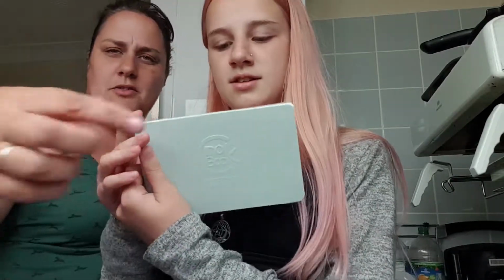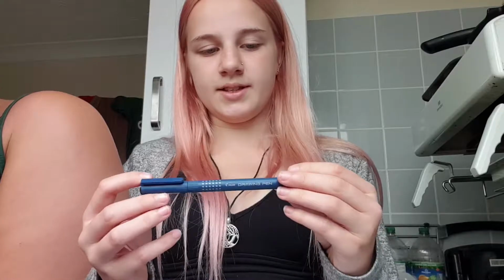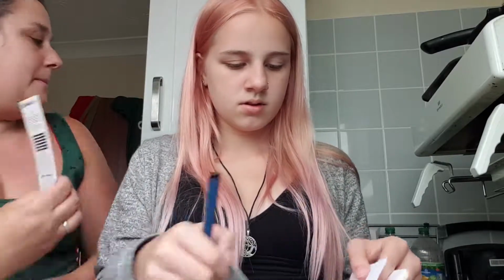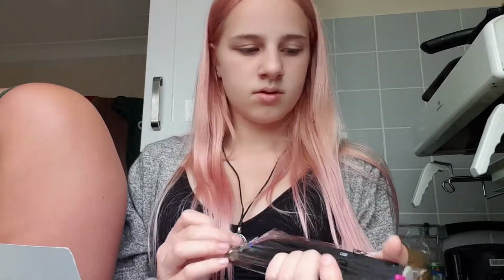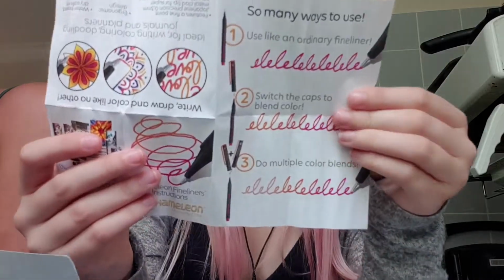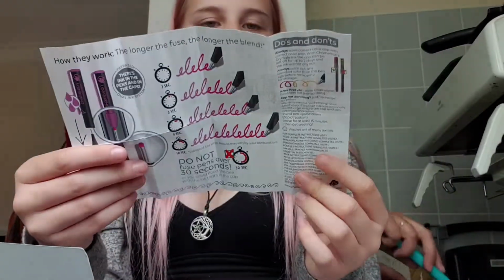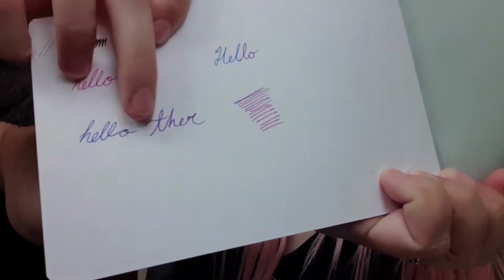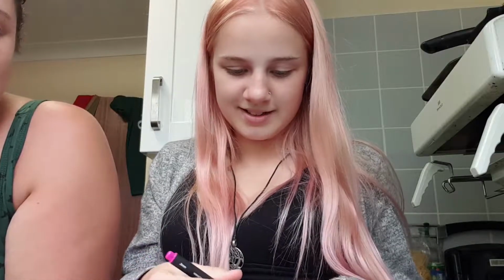☆SCRAWLRBOX UNBOXING ☆ AUGUST 2019 and cooking